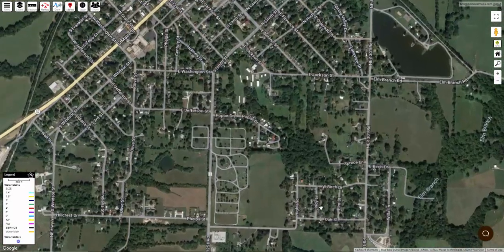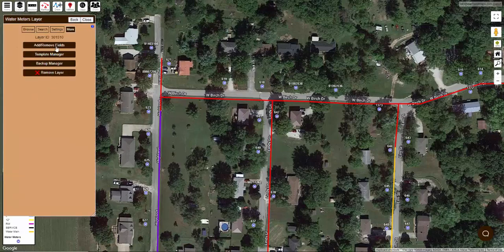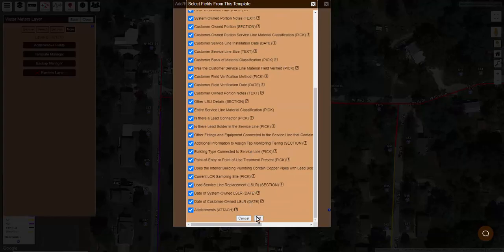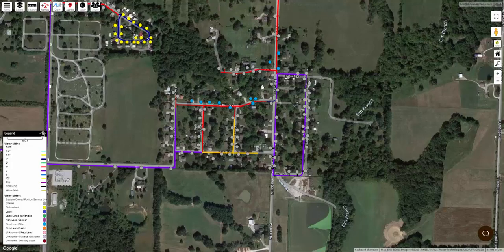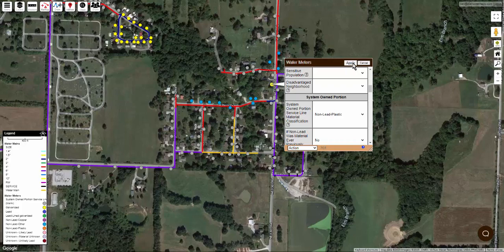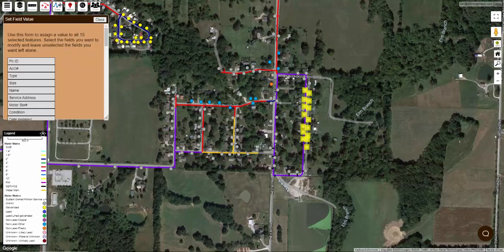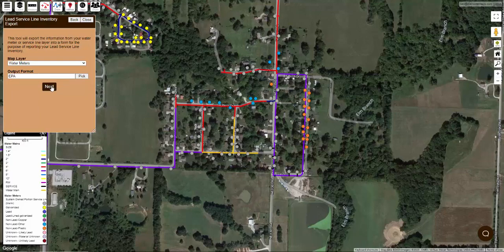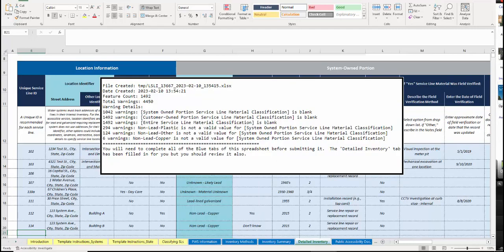Using Diamond Maps For Your Lead Service Line Inventory - Part 1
This video series describes how to use Diamond Maps to assist you with your Lead Service Line Inventory.  Part 1 is a summary of the whole process.